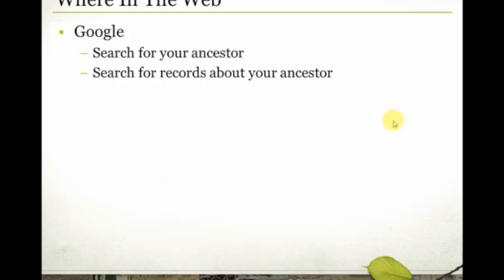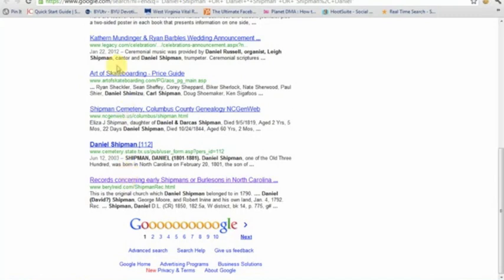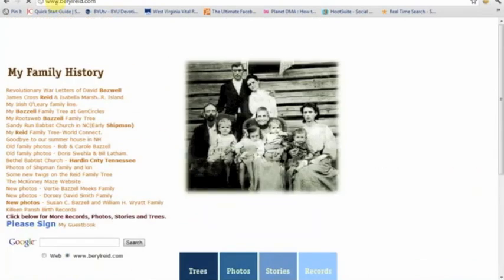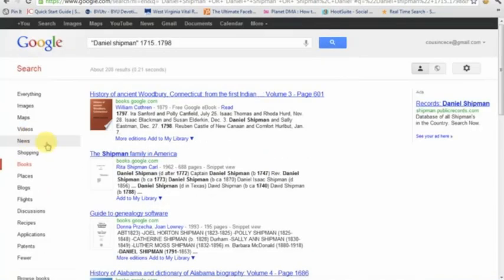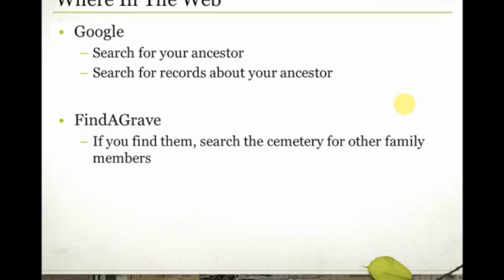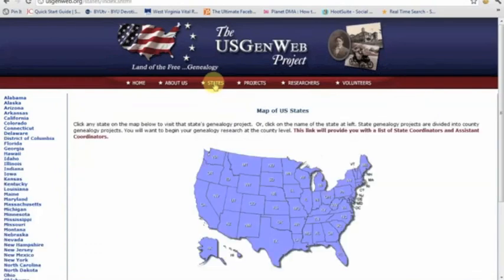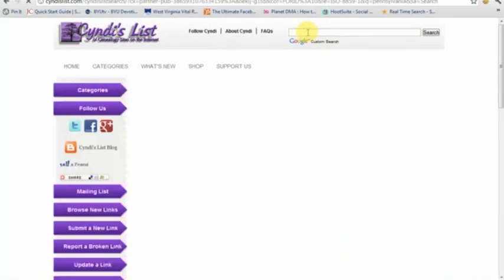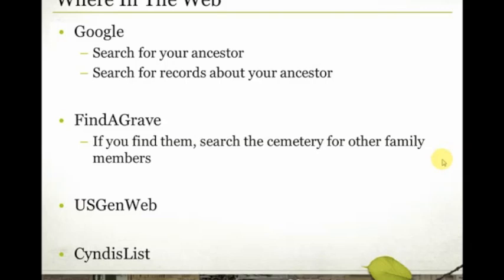Connecting Internet Find to Your Ancestry Member Tree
A lot of information can be found about your ancestors around the World Wide Web. Crista Cowan will show you how to connect those finds with people in your Ancestry Tree.

Connecting Internet Find to Your Ancestry Member Tree | Ancestry